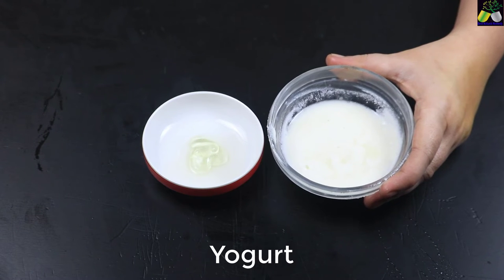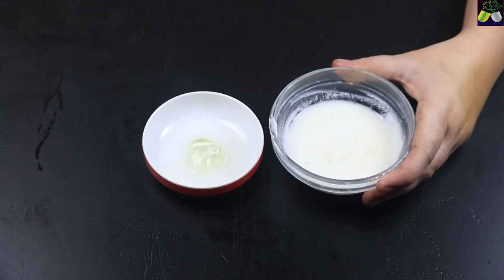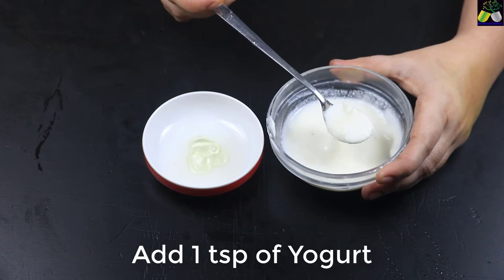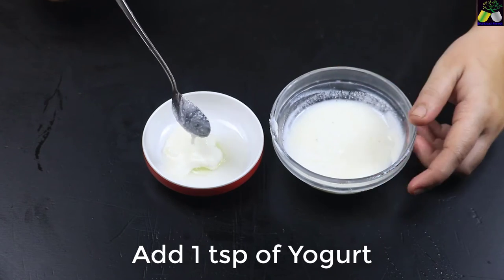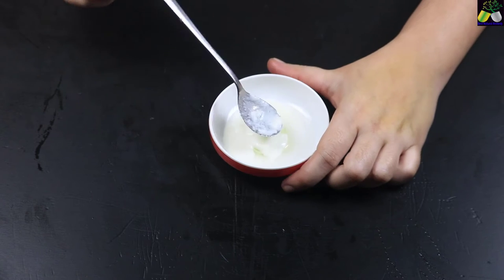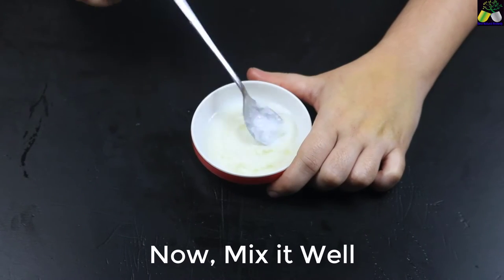Apply This Mixture - Get Rid Of Wrinkles And Uneven Skin Tone On Face Quickly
YouTube.com/Best Natural Remedy